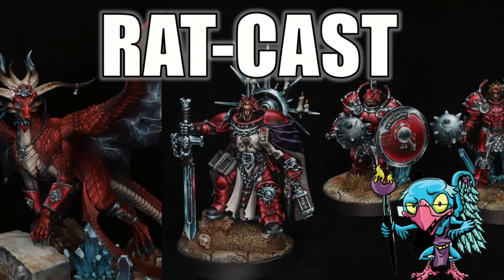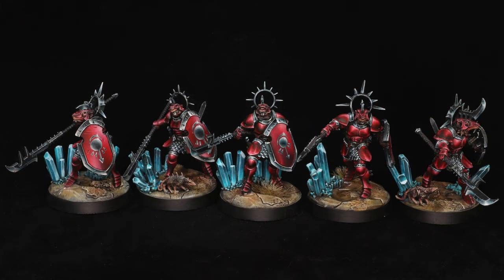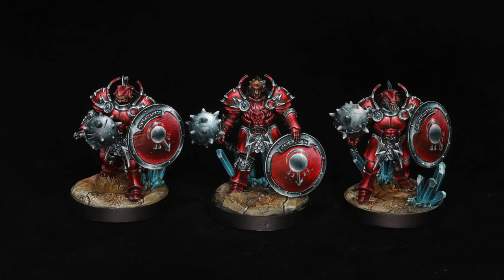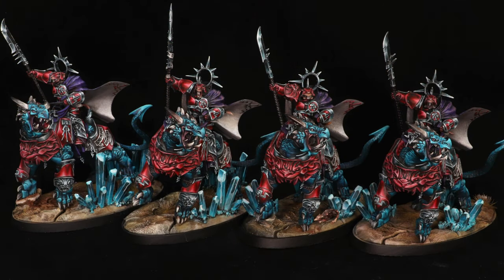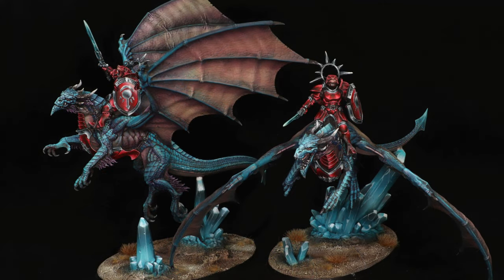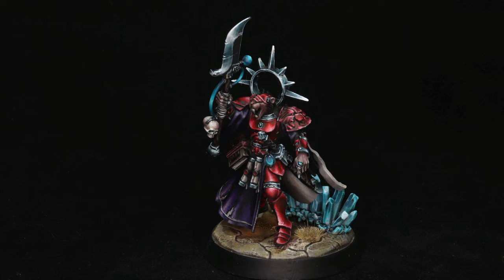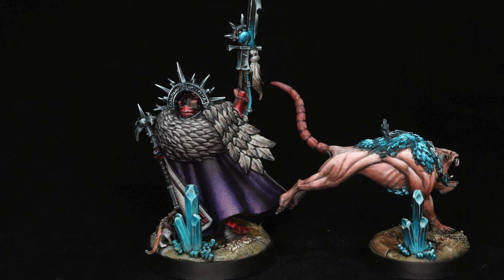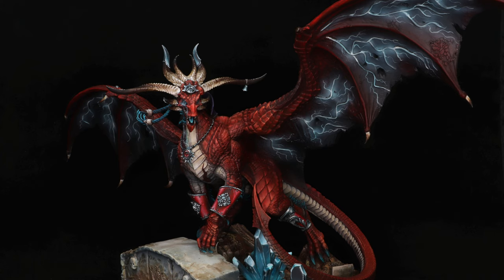Ratcast (My Armies on Parade) - HC 468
In this Hobby Cheating video, I take you through my Rat Cast army. This was a labor of love and an army I remain proud of to this day.

Hobby Supplies
Headset (Amazon)